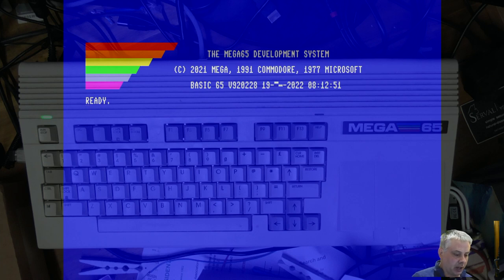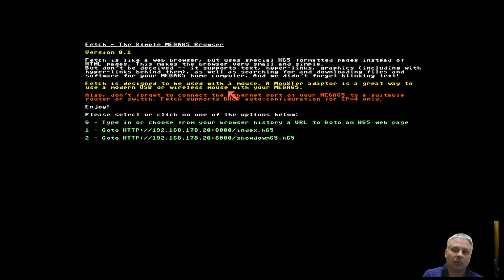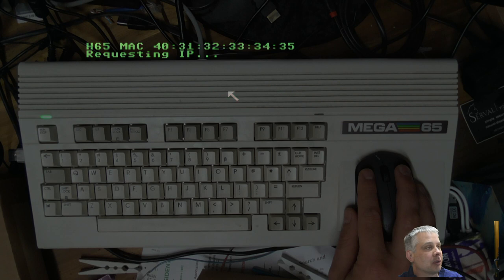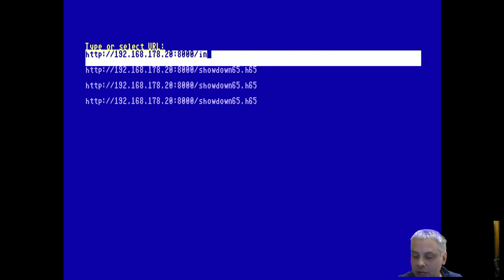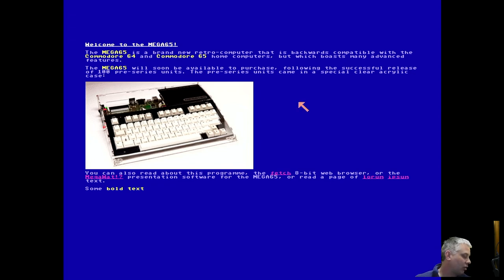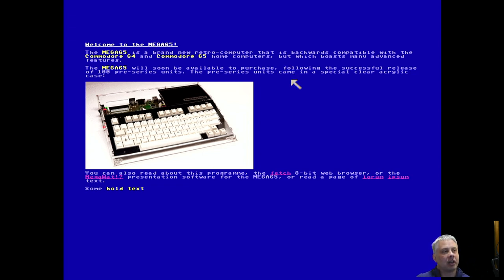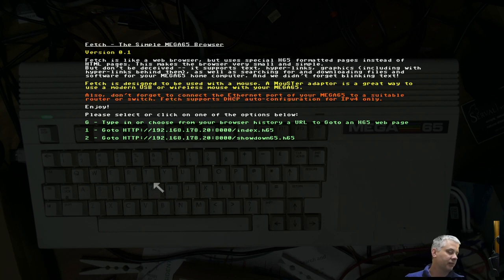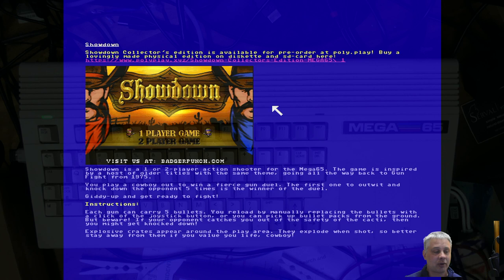MEGA65 Development Stream - connecting to the internet and BBS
MEGA65 with the TCP/IP stack for a simple web-browser and BBS client
Fetch - The simple MEGA65 Browser